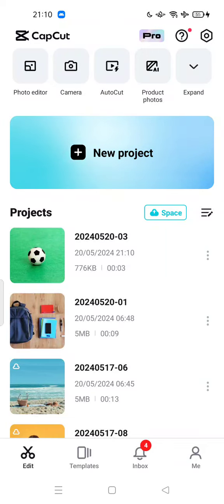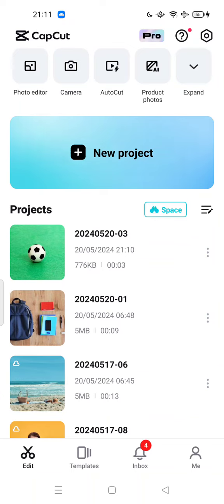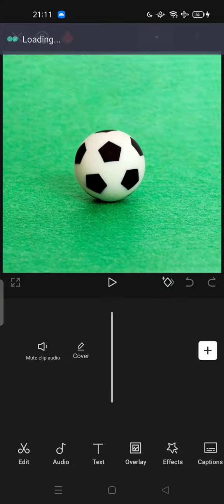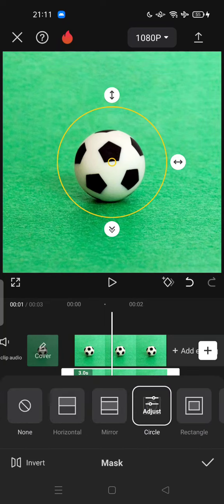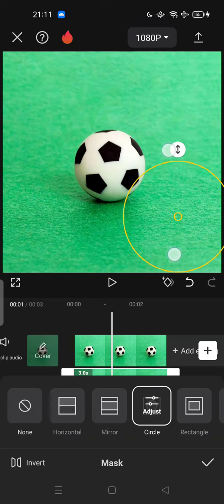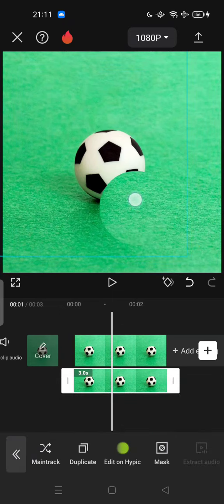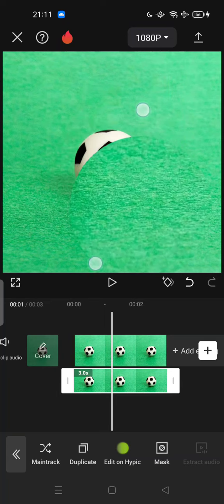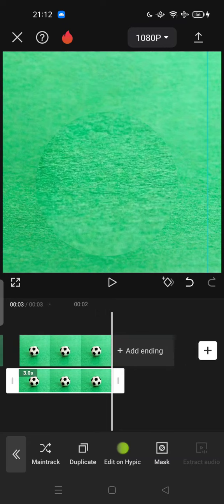👍 USER-FRIENDLY TUTORIAL: How to Hide Unwanted Object From Video | CapCut Tutorial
How to Hide Unwanted Object From Video | CapCut Tutorial.